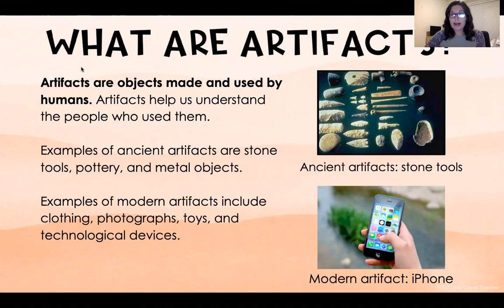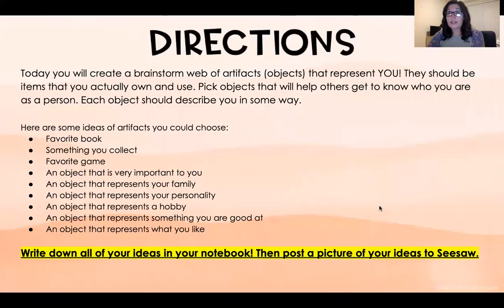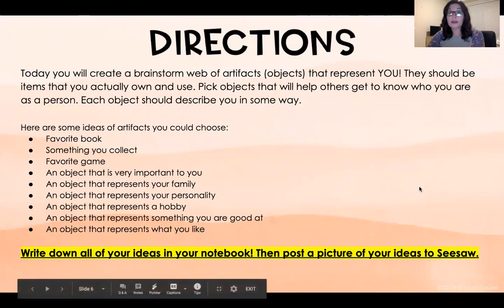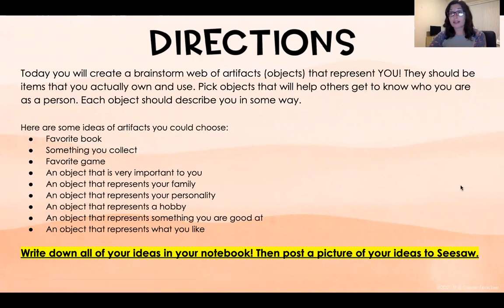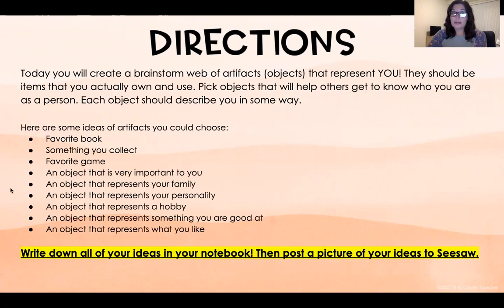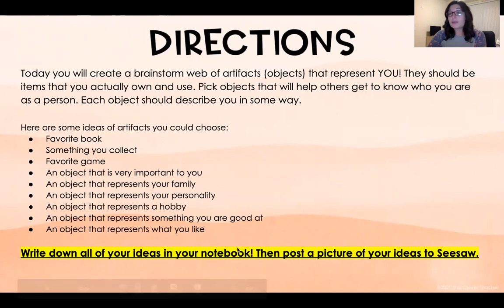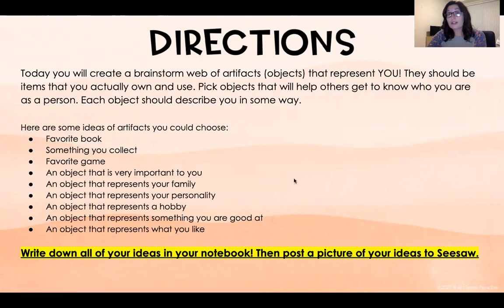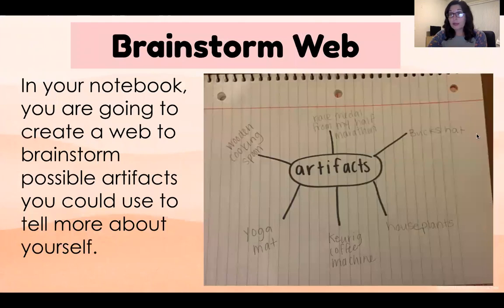Personal Artifact Brainstorm